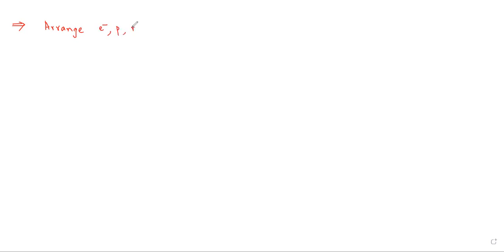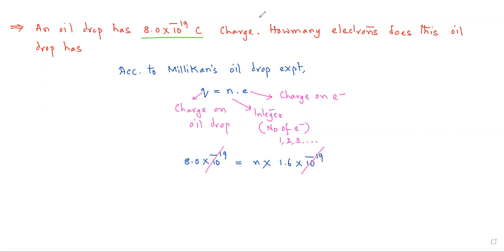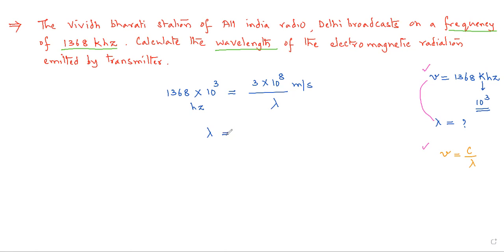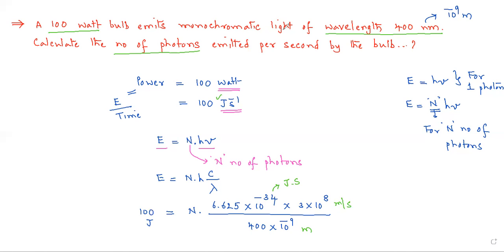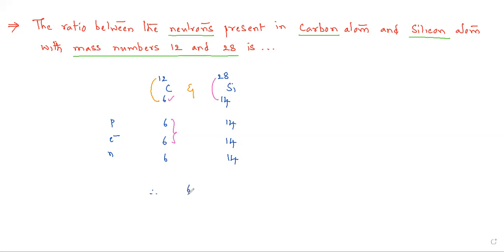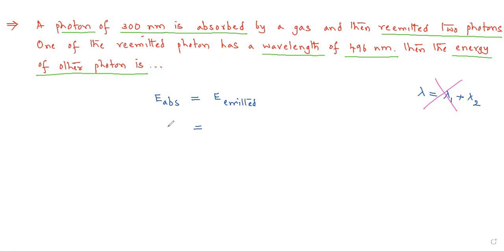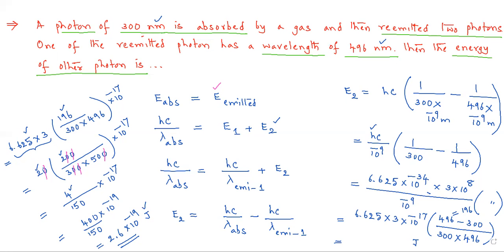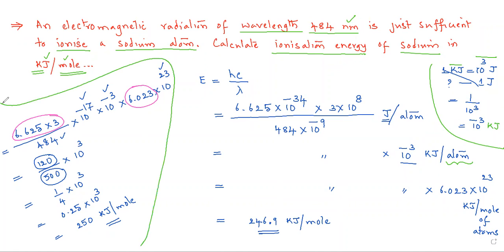Atomic Structure - Problems Upto Nature of light